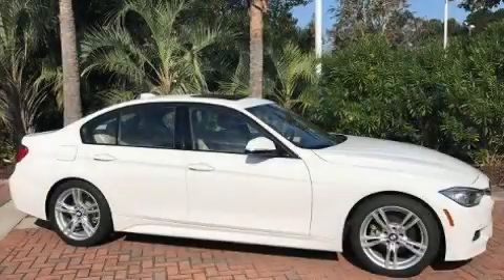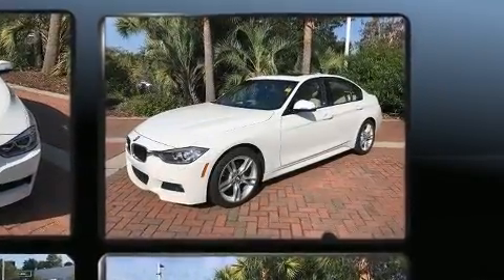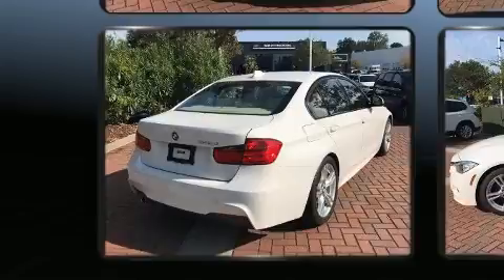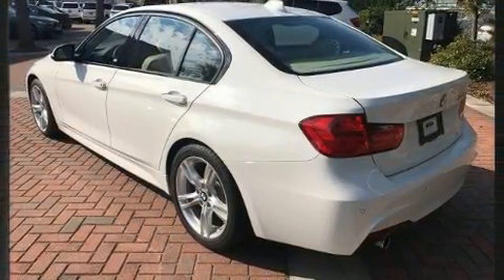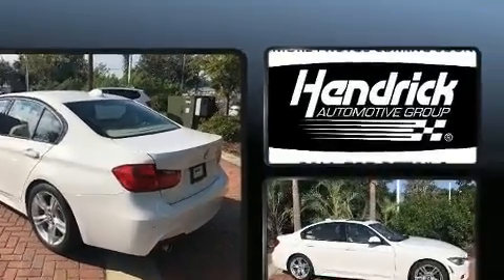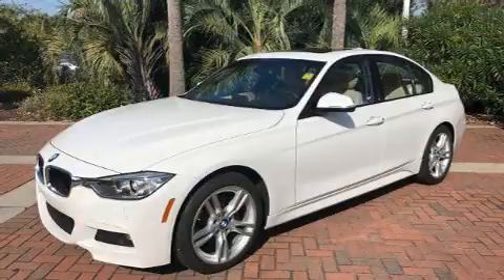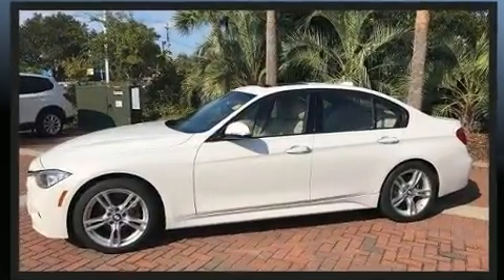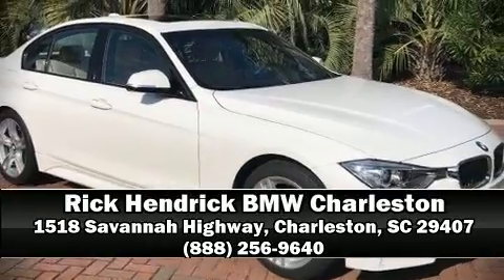2015 BMW 3 Series 328d in Charleston, SC 29407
You can expect a lot from the 2015 BMW 3-Series. With fewer than 35,000 miles on the odometer, this 4 door sedan prioritizes comfort, safety and convenience. Performance and efficiency are both prioritized thanks to the 2 liter 4 cylinder engine, favoring both performance and efficiency. The engine breathes better thanks to a turbocharger, improving both performance and economy. BMW prioritized handling and performance with features such as: 1-touch window functionality, a tachometer, automatic dimming door mirrors, front dual-zone air conditioning, heated steering wheel, power windows, and leather upholstery. Rear passengers enjoy the seat heating functionality, keeping them warm during the winter months. With high intensity discharge headlights illuminating your path, you'll always appreciate maximum visibility. For drivers who enjoy the natural environment, a power moon roof allows an infusion of fresh air. Safety equipment has been integrated throughout, including: dual front impact airbags with occupant sensing airbag, front side impact airbags, traction control, brake assist, anti-whiplash front head restraints, ignition disabling, an emergency communication system, and 4 wheel disc brakes with ABS. Various mechanical systems are monitored by electronic stability control, keeping you on your intended path. This vehicle has achieved Certified Pre-Owned status, by passing BMW's rigorous certification process. We have a skilled and knowledgeable sales staff with many years of experience satisfying our customers needs. They'll work with you to find the right vehicle at a price you can afford. We are here to help you.